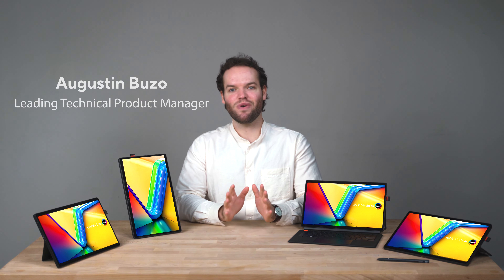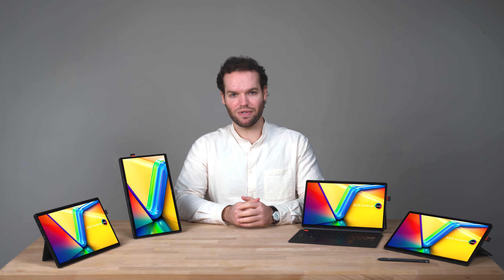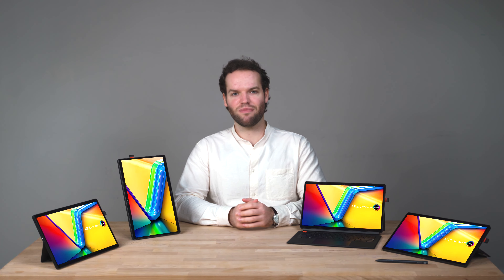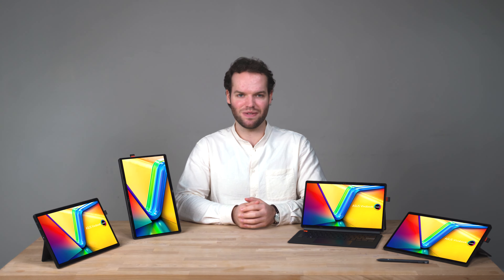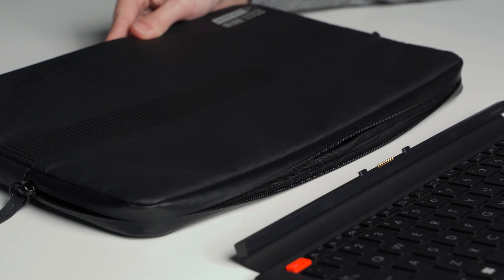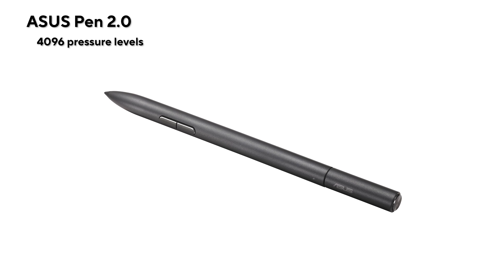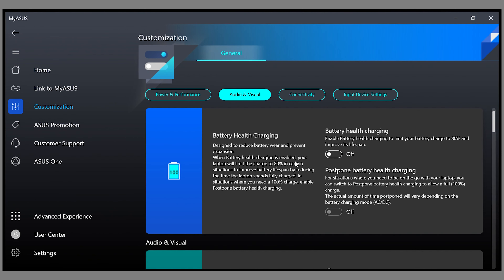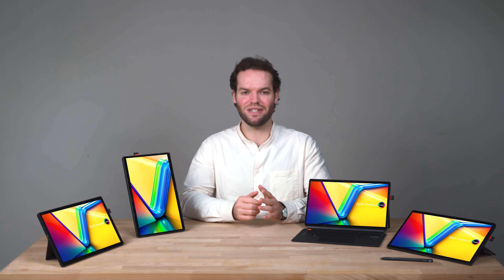ASUS Vivobook 13 Slate OLED T3304 Intel – Feature Review 2023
Move your life up a gear with Vivobook 13 Slate OLED, the fun-filled companion that’s so much more than a laptop, with an innovative multi-mode design! This super-versatile device will amaze your eyes and ears with its cinematic video quality and immersive Dolby Atmos® sound, and the ASUS Pen 2.0 will unleash your creativity.

The ASUS VivoBook 13 Slate OLED T3304 is a sleek and stylish laptop that offers powerful performance and stunning visuals. With its OLED display, fast processor, and long battery life, this laptop is perfect for those who need to stay productive on the go.

The ASUS VivoBook 13 Slate OLED T3304 has a slim and compact design that makes it easy to carry around. The laptop measures 304.4 x 200.8 x 14.9 mm and weighs just 1.15 kg, making it one of the most portable laptops in its class. It features a metal body with a brushed finish that looks and feels premium.

Display

The ASUS VivoBook 13 Slate OLED T3304 features a 13.3-inch OLED display with a resolution of 1920 x 1080 pixels. The OLED panel offers deep blacks and vibrant colors, making it perfect for multimedia consumption and content creation. The display also supports touch input, allowing users to interact with the laptop using gestures and taps.

Performance

The ASUS VivoBook 13 Slate OLED T3304 is powered by an 11th Gen Intel Core i7 processor with a clock speed of 2.8 GHz. The laptop also comes with 16 GB of DDR4 RAM and a 512 GB SSD, offering fast and efficient storage and processing capabilities. The laptop runs on Windows 10 Home, providing a user-friendly and familiar operating system.

Graphics

The ASUS VivoBook 13 Slate OLED T3304 features Intel Iris Xe graphics, which offer smooth and responsive visuals. The graphics card is powerful enough to handle light gaming and graphic design tasks, making it a versatile laptop for both work and play.

Connectivity

The ASUS VivoBook 13 Slate OLED T3304 comes with a range of connectivity options, including Wi-Fi 6, Bluetooth 5.0, USB 3.2 Gen 2 Type-C, USB 3.2 Gen 1 Type-A, HDMI, and a microSD card reader. The laptop also features a backlit keyboard and a fingerprint sensor for easy and secure access.

Battery Life

The ASUS VivoBook 13 Slate OLED T3304 comes with a 50 Wh lithium-polymer battery that offers up to 13 hours of battery life. The laptop also supports fast charging, allowing users to quickly charge the device to 60% in just 49 minutes.

The ASUS VivoBook 13 Slate OLED T3304 is a powerful and stylish laptop that offers a range of features for productivity and entertainment. Its OLED display, fast processor, and long battery life make it a great option for those who need a portable and reliable laptop for work and play. Overall, the ASUS VivoBook 13 Slate OLED T3304 is an excellent choice for anyone looking for a high-performance laptop that is both functional and stylish.